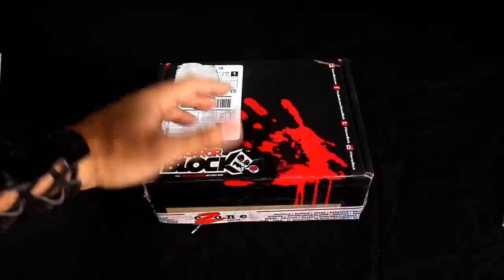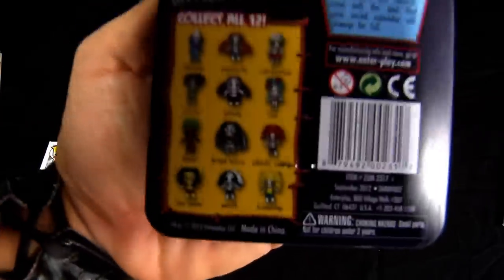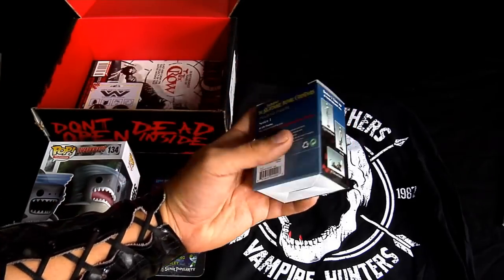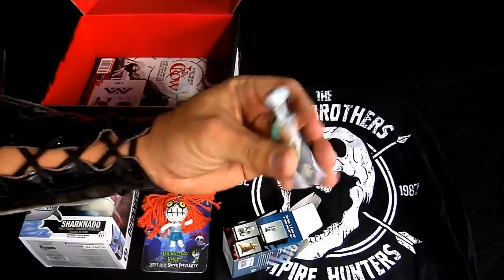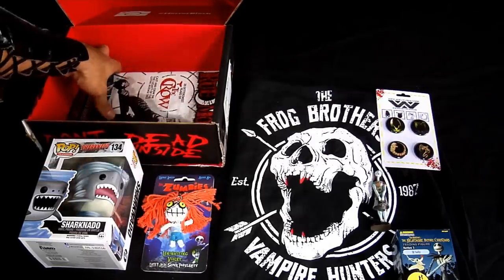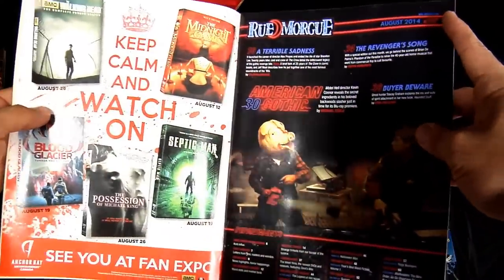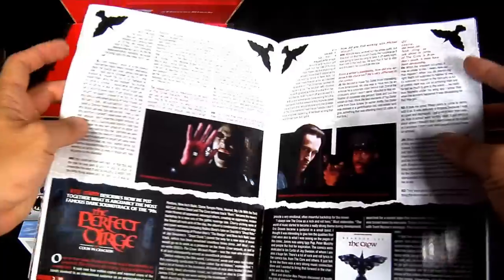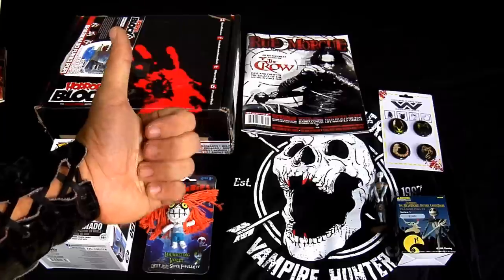Horror Block August (sorry for the delay) Unboxing / ENGLISH / Karcamo gaming